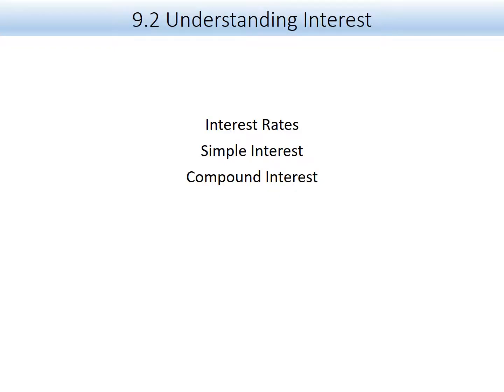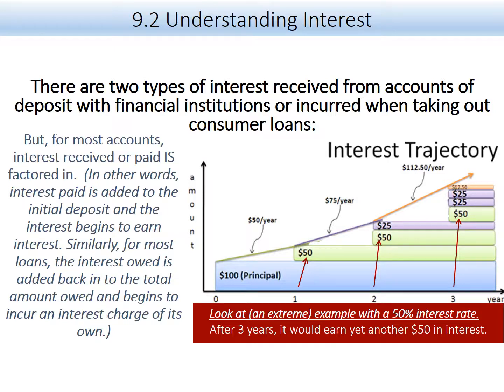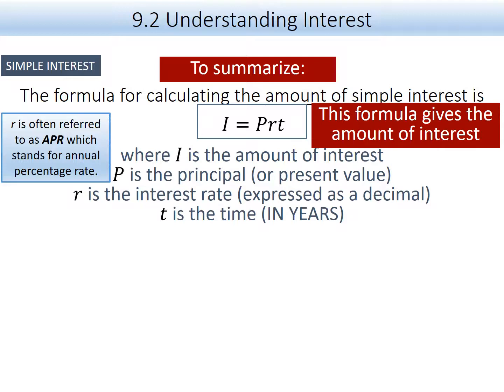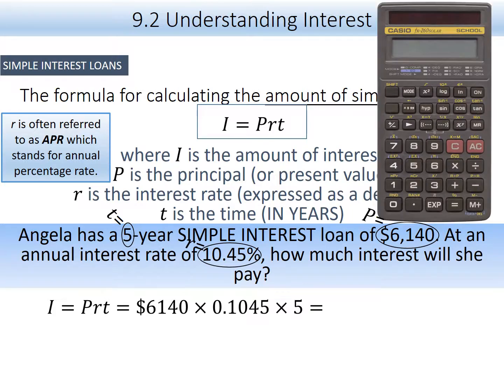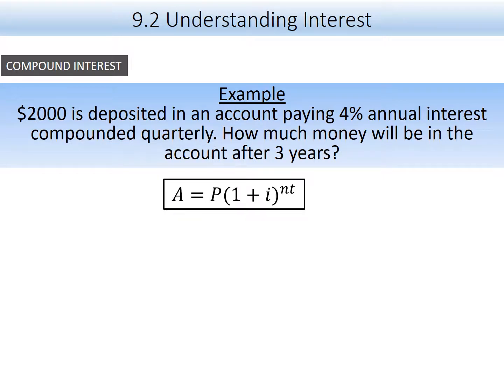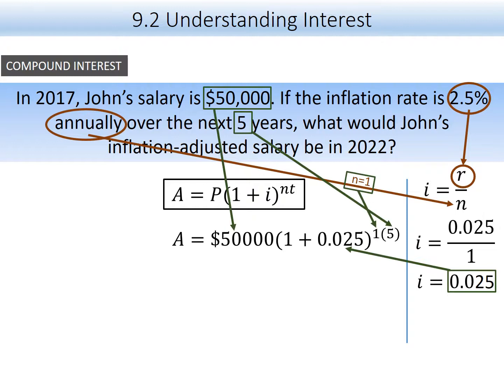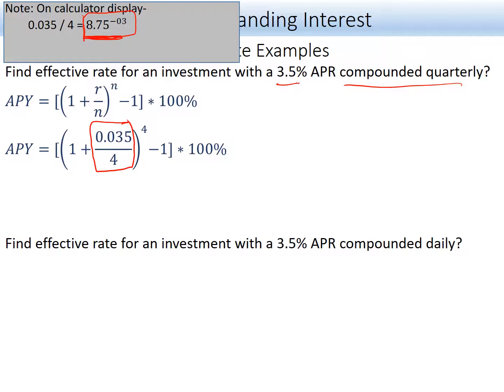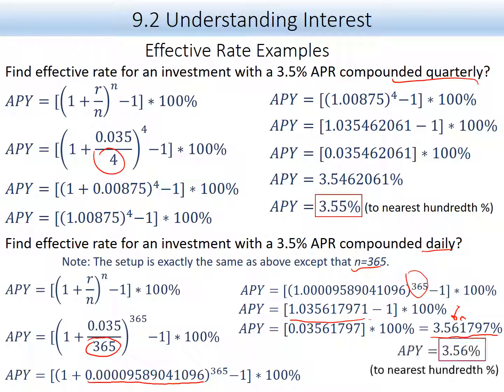9.2 Lecture S17 BOWEN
This is my quick attempt at getting our MATH 110-009 lecture for Wednesday April 5 up because of weather-related class cancellation.  I know the quality leaves a lot to be desired but you should be able to get everything you need.